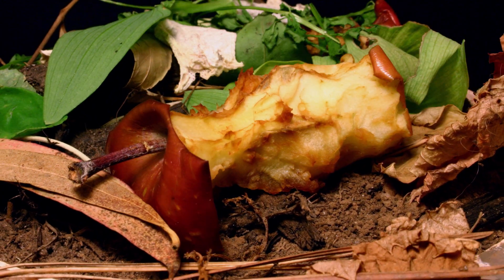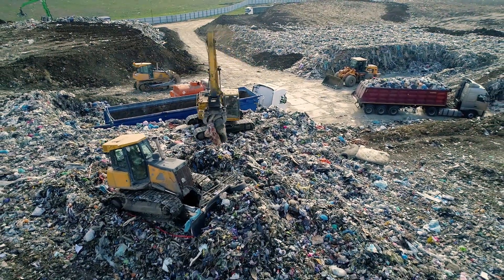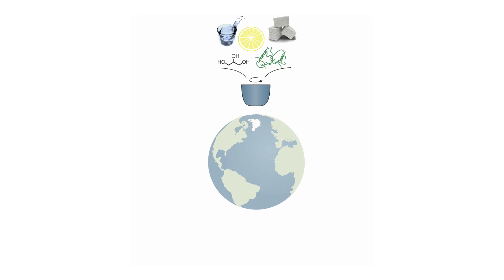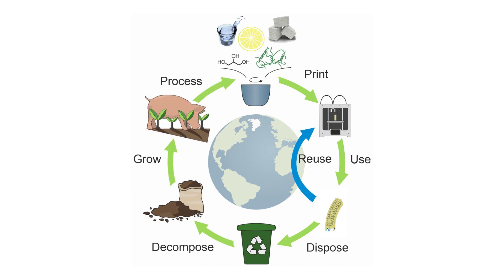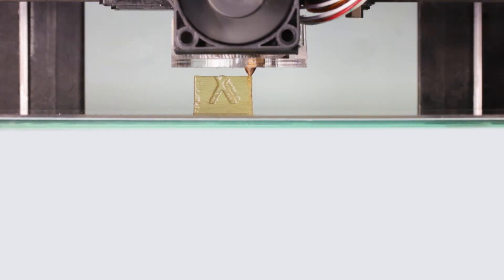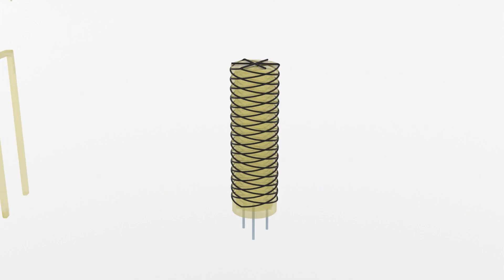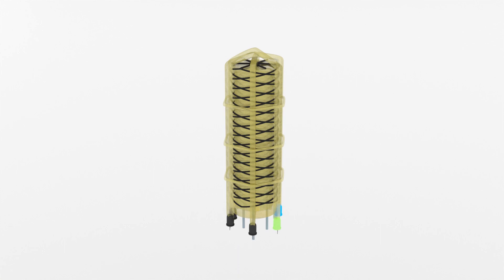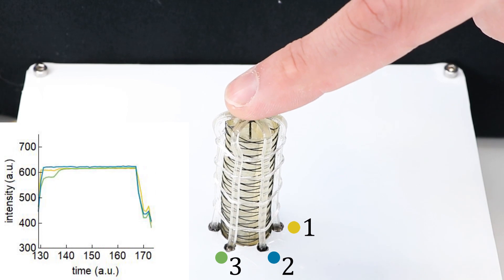3D-printing of gelatin based biogels for sustainable soft robotics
We developed this 3D-printing strategy for our resilient, yet entirely degradable gelatin-based biogel ink to print omnidirectional, exteroceptive soft actuators with integrated sensor networks.